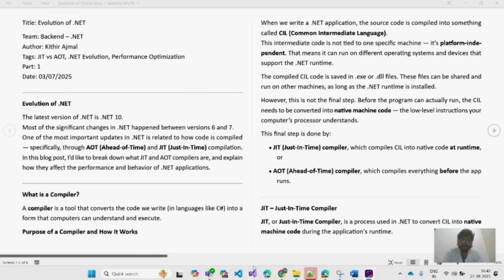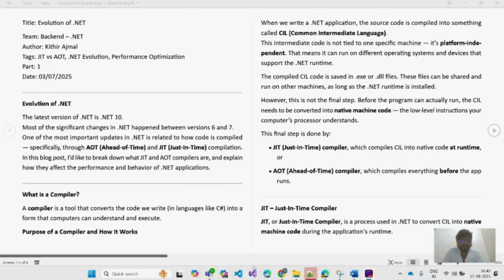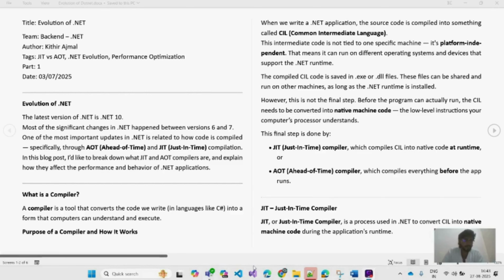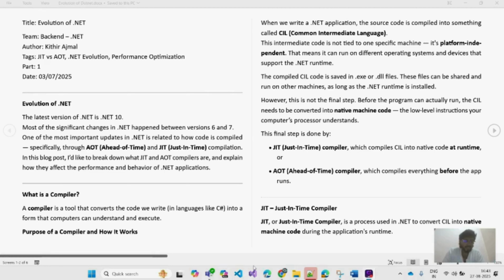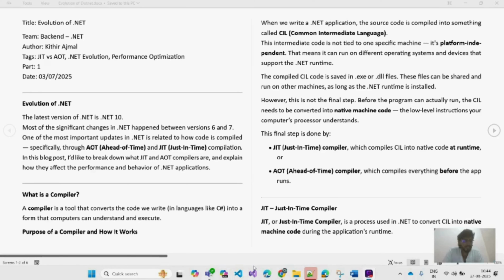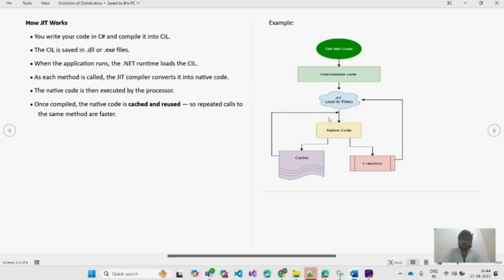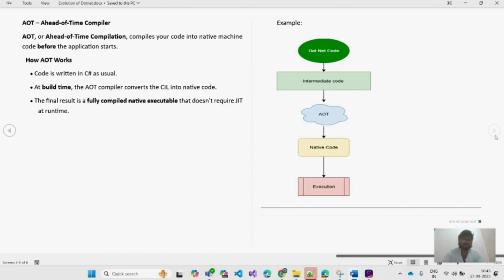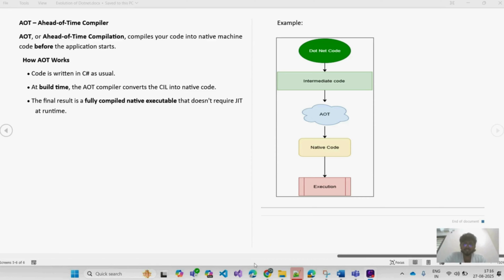How .NET Code Runs in Real Life | C# & Compiler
💡 Ever thought about what happens after you press Run on your .NET application?

In this video, I’ve explained it in a very simple way – treating the process like one smooth flow ✅

Later, I’ll break it down into:

How the C# compiler converts code to IL

Role of the CLR (Common Language Runtime)

How the JIT Compiler changes IL into machine code

And finally, how your app is executed 🚀

Perfect for beginners who want to understand .NET execution in the simplest way first, then go deeper step by step.